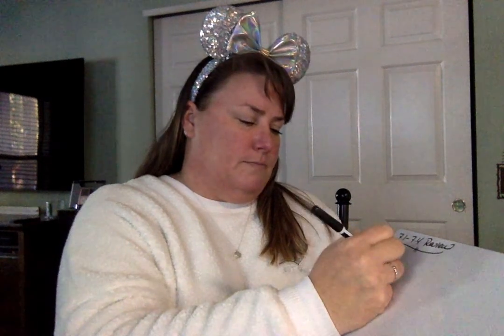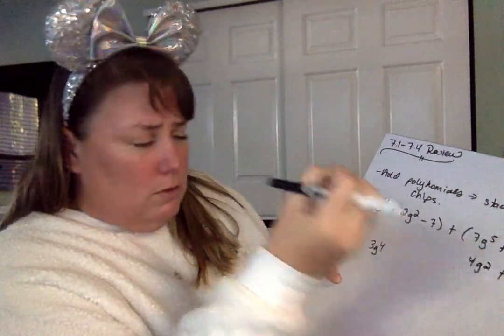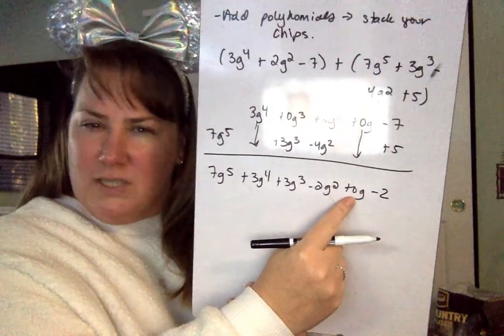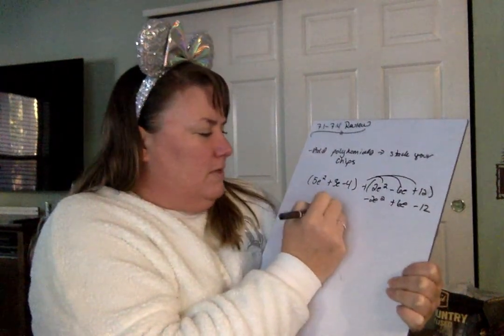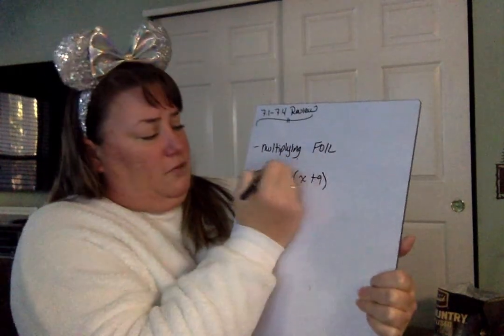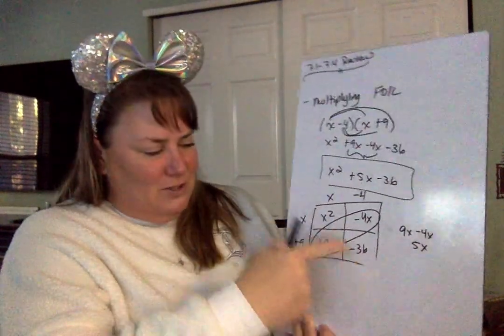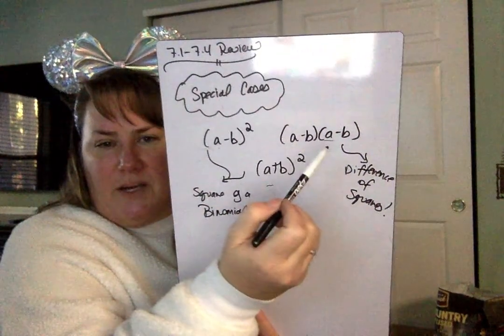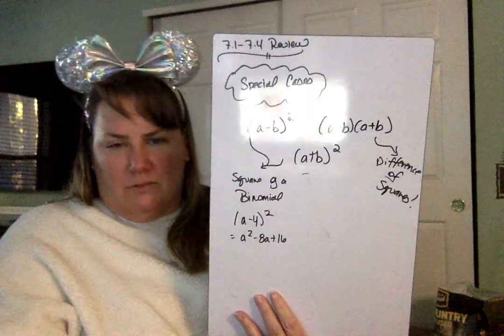Quick Review 7.1 - 7.4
Polynomial vocab
Add/subtract polynomials
Multiplying polynomials